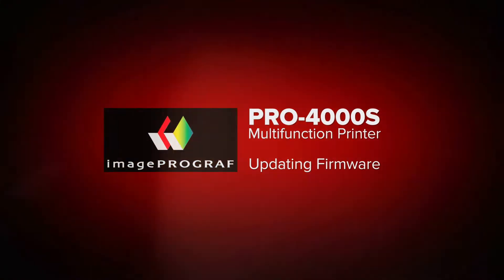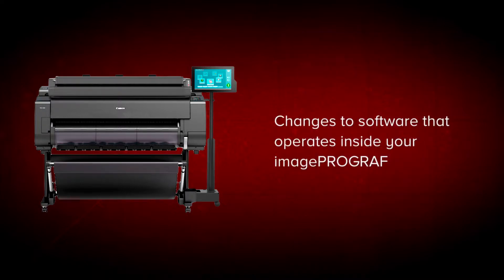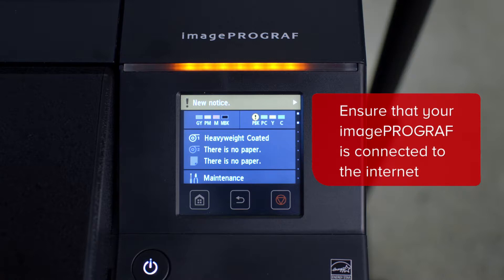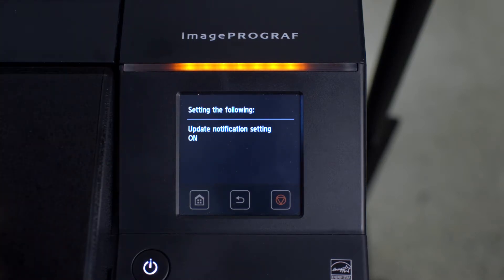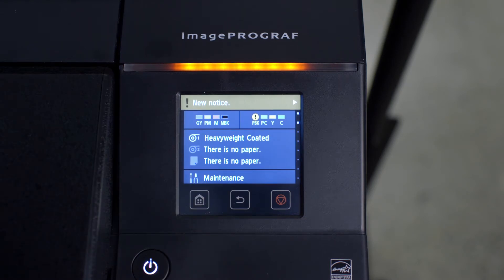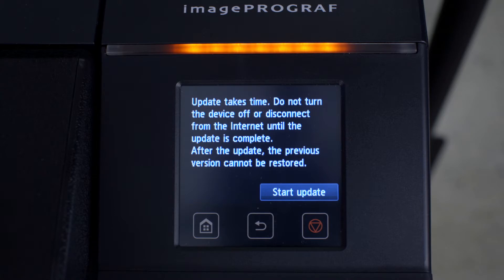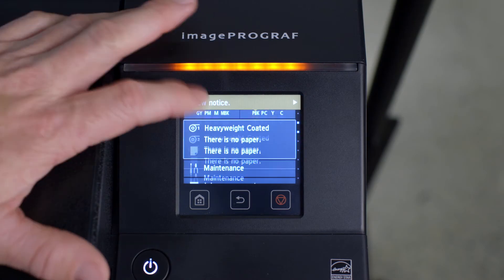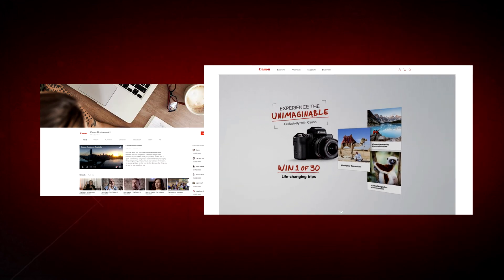PRO series MFP - firmware update notification and firmware installation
This video shows you how to enable notifications of firmware updates and how to install those updates.